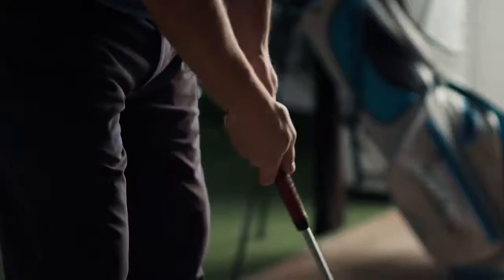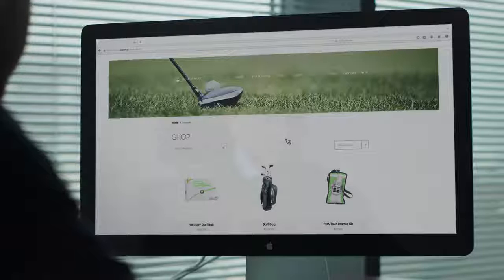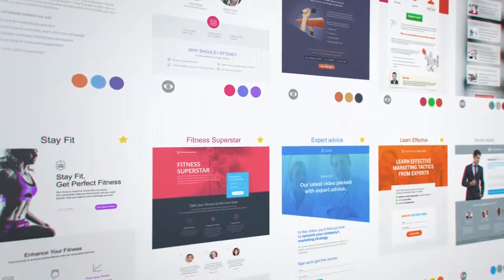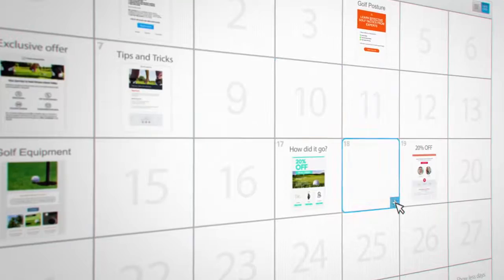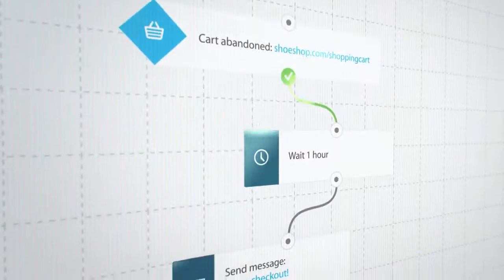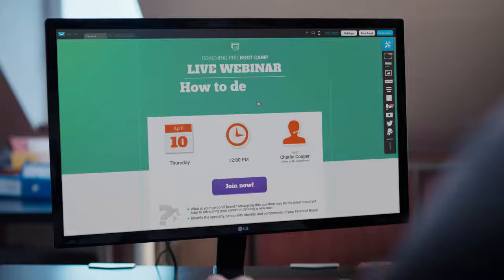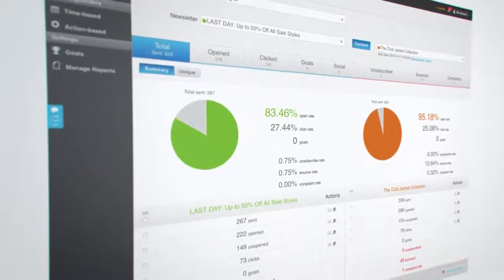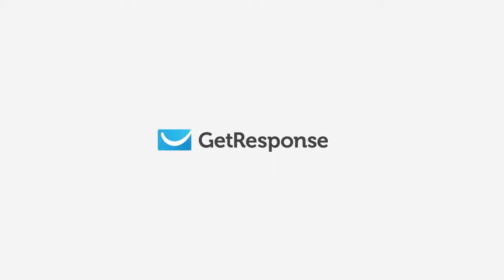📈 GetResponse Take a Tour Marketing Automation, Landing Pages, Webinars, Email Marketing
Take a tour of the  platform and start to grow your revenue today!

✉️ Email Marketing
🤖 Marketing Automation
🌐 Landing Pages
📹 Webinars
💬 24/7 Live Support
👔 CRM